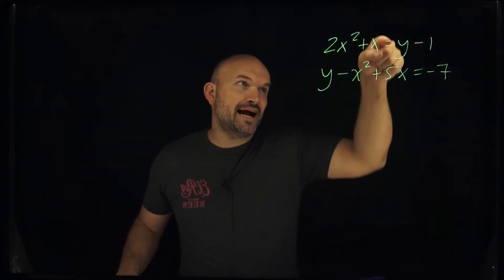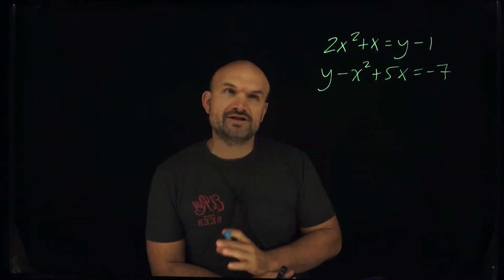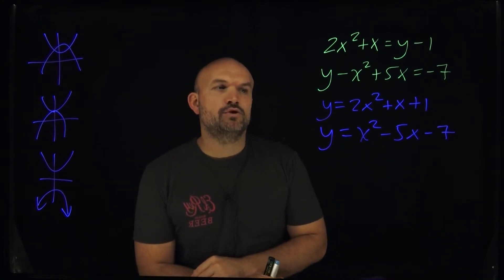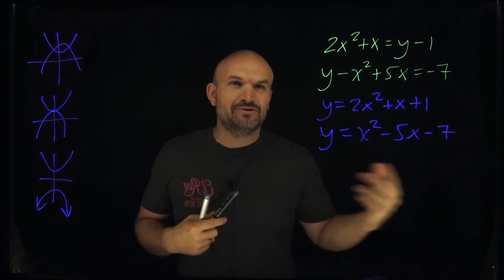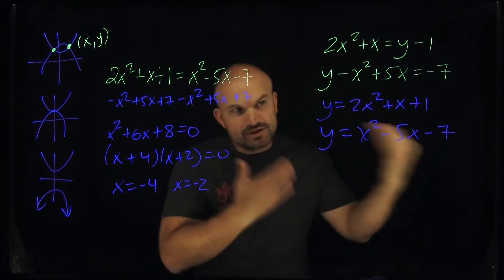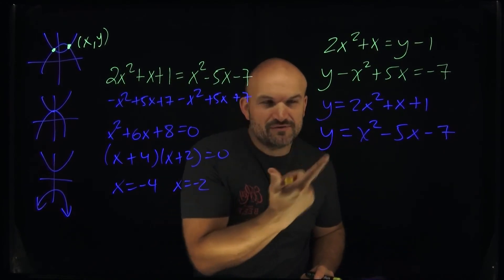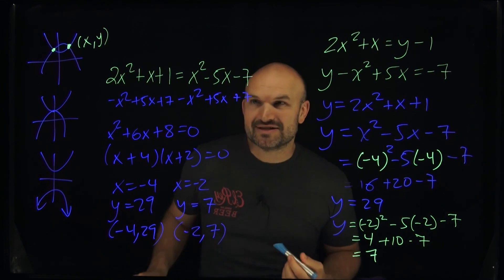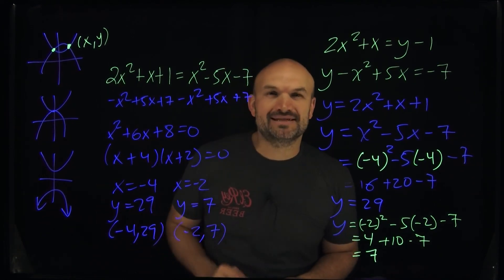Where do the quadratics cross?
In this video we are going to learn how to solve two quadratic simultaneous equations using the substitution method.

***More Examples of System of Equations***